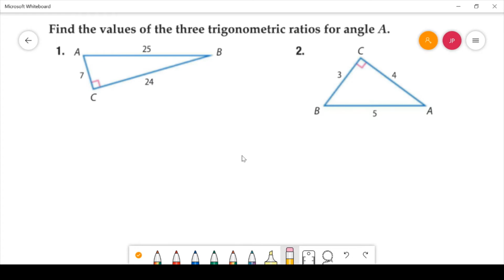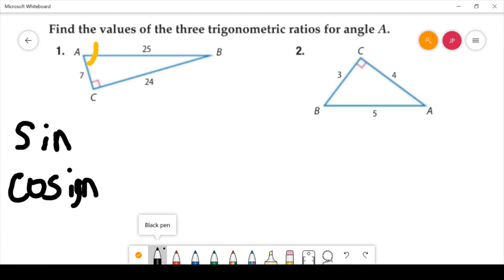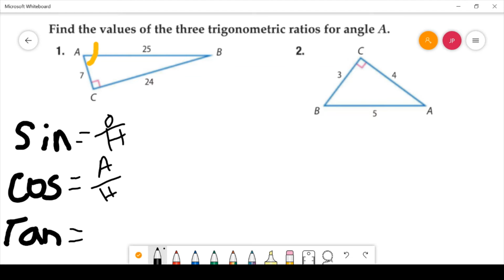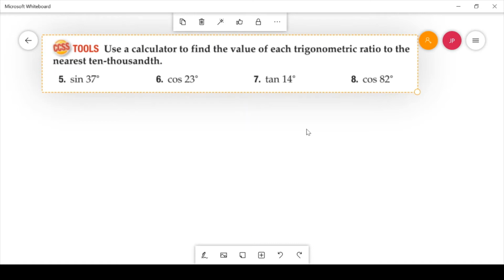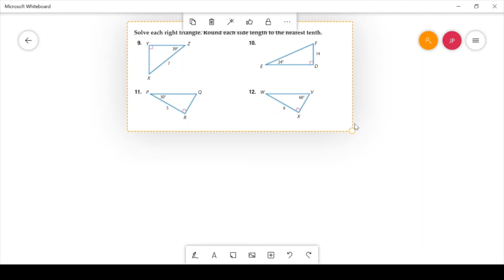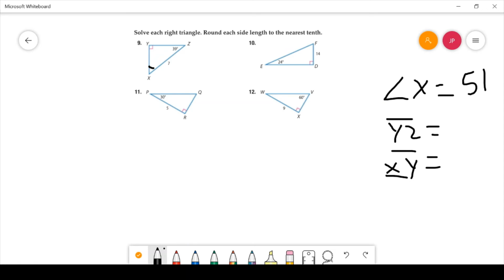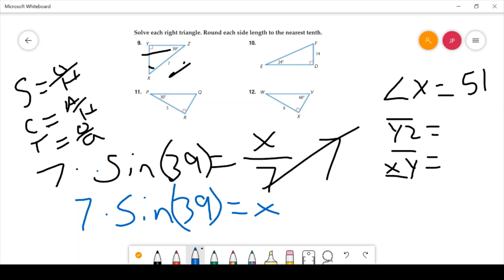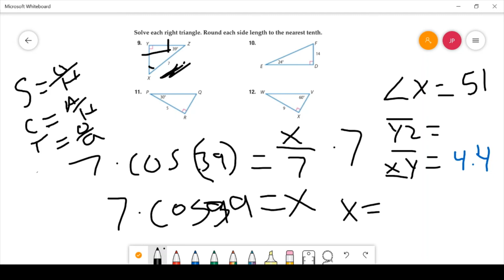Algebra 1 Trig Ratios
I had some students that needed help with math and I made a video to help them.